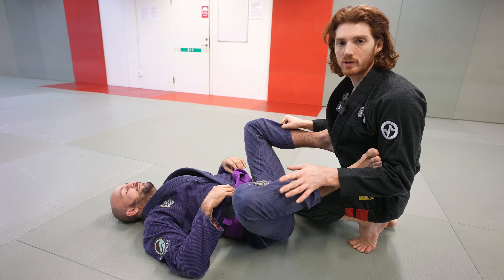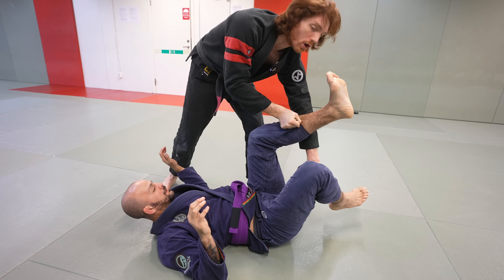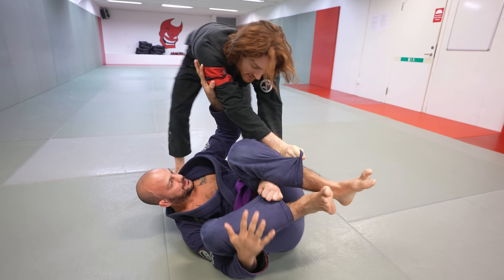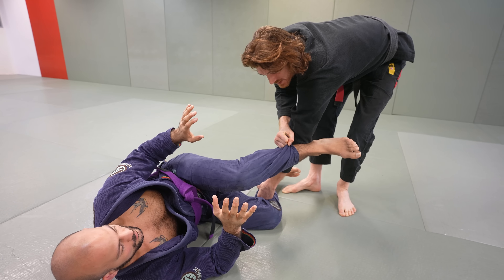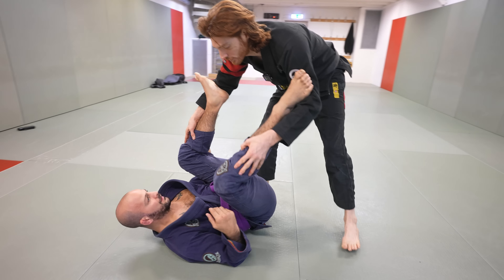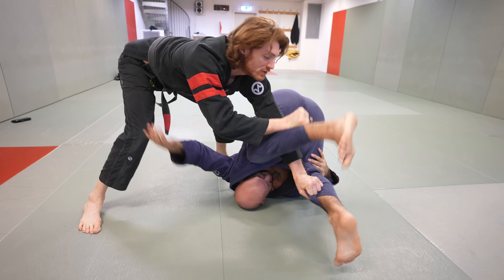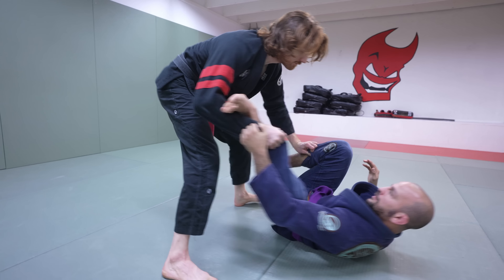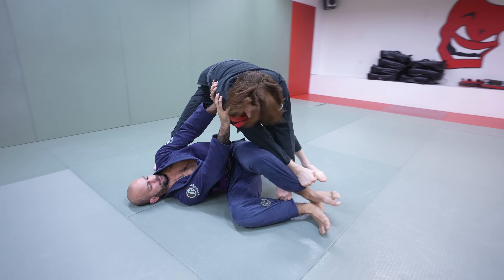I Invented a New Guard Pass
This new guard pass technique has been a lot of fun working.  Often when you throw your opponents leg to one side they reloop their other leg, but controlling their leg under the other makes it impossible to throw the leg over to defend.  This is a new technique in working so I will be adding to it more over the next months.

0:00 Intro
0:48 Discovering Pass
1:47 The Pass
3:09 Set Ups
6:29 Sparring